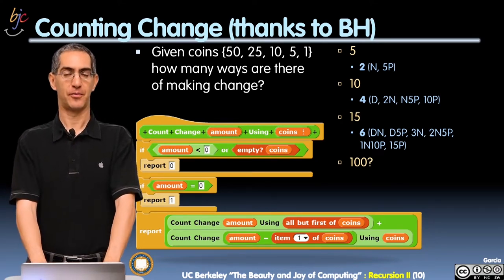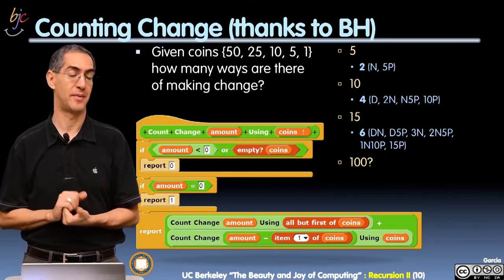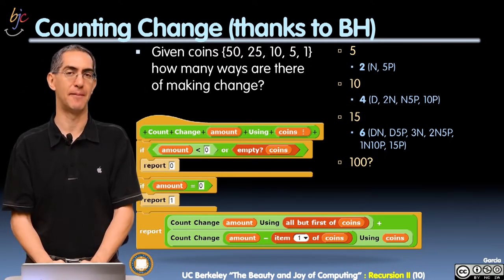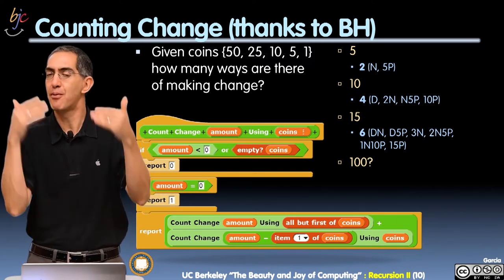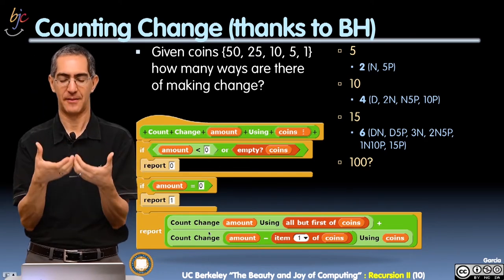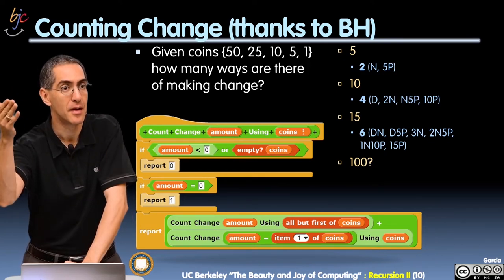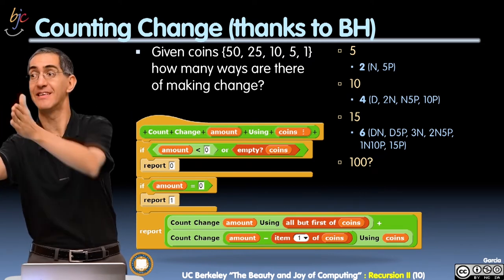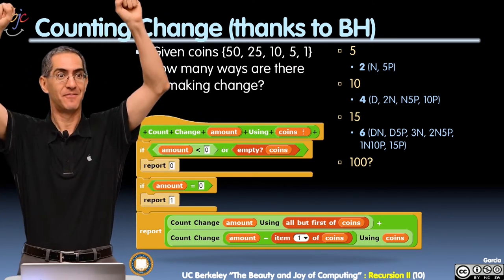[BJC.4x] Recursion Part 8 : Count Change Part 1